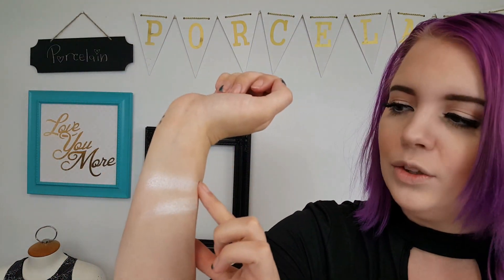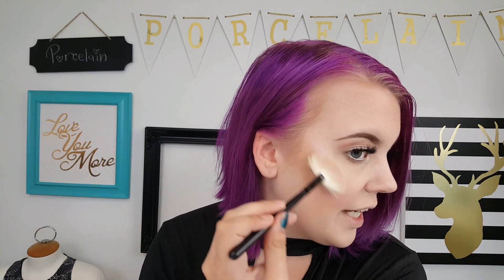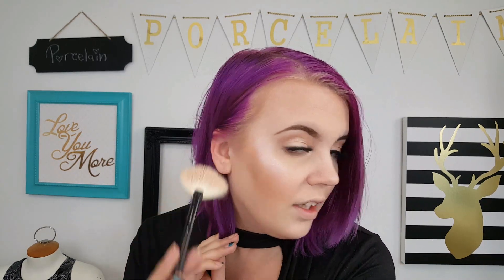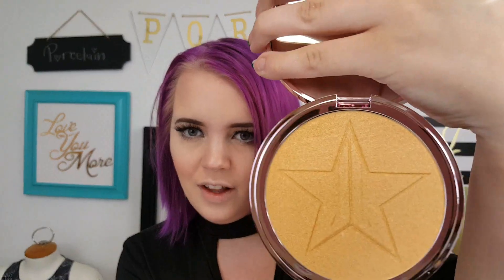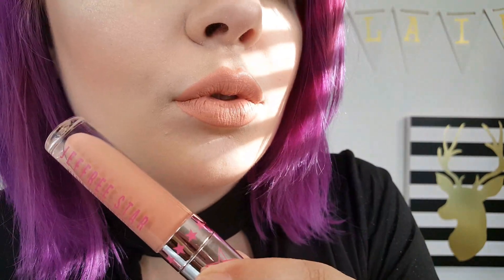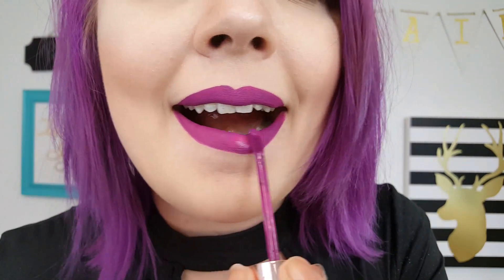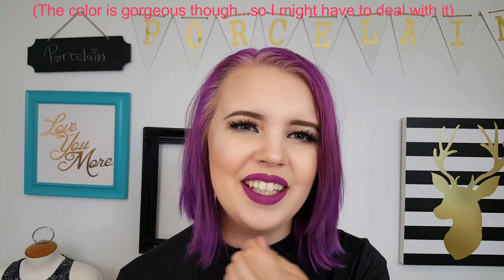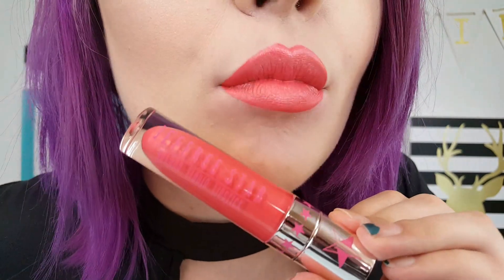Jeffree Star Summer Chrome Collection (Honest Review + Swatches)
You.Better.Work. bundle is $105 but they are normally be $18 each. So the bundle saves you $39 + you get a cool magnetic box! One thing I didn't mention is that the pink chrome show A LOT of fingerprints. I don't care so much about fingerprints on the lipsticks but on the skin frosts it is very noticable.

My eyelashes in this video are Studio Effects by Ardell. Too bad my cat ran away with them :(
My hair color